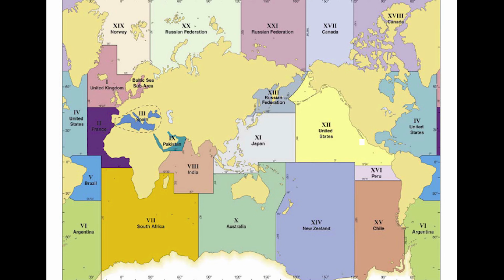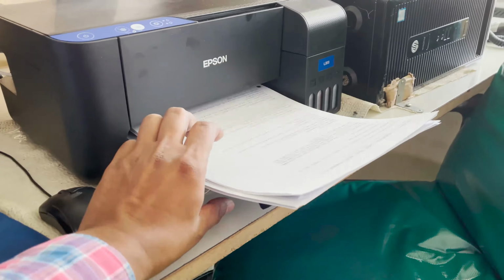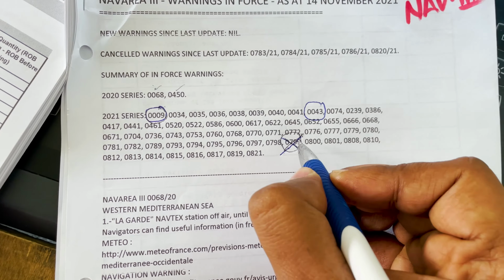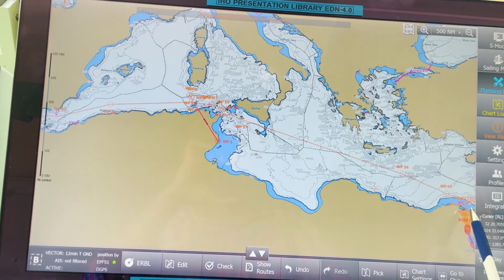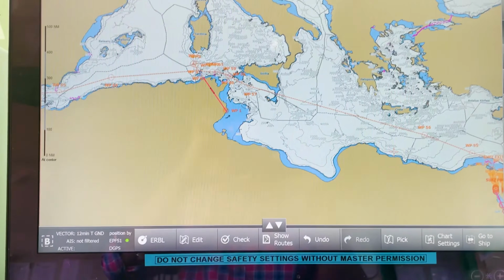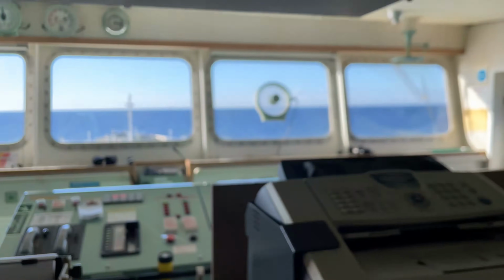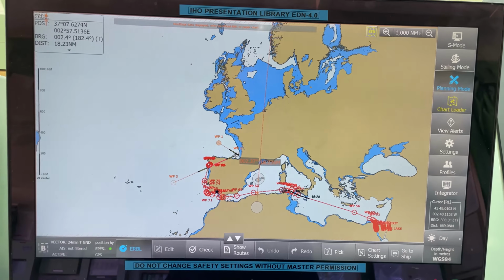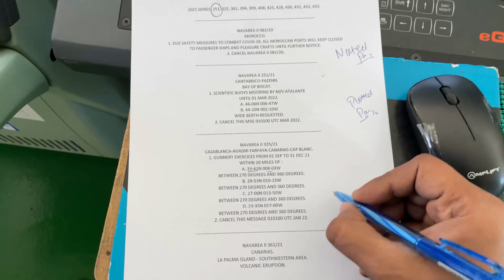𝐍𝐀𝐕 𝐀𝐑𝐄𝐀 𝐖𝐀𝐑𝐍𝐈𝐍𝐆- (Part4/4)𝐏𝐀𝐒𝐒𝐀𝐆𝐄 𝐏𝐋𝐀𝐍 𝐂𝐎𝐍𝐓𝐈𝐍𝐔𝐄